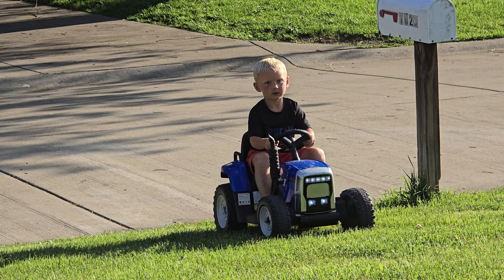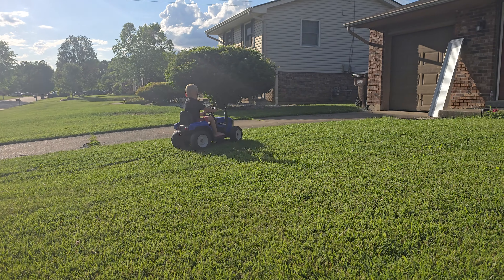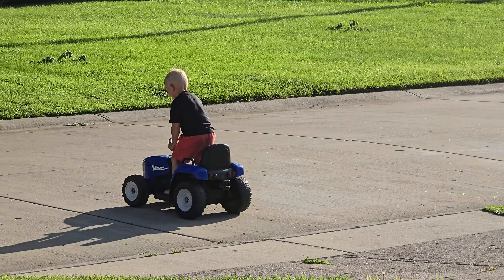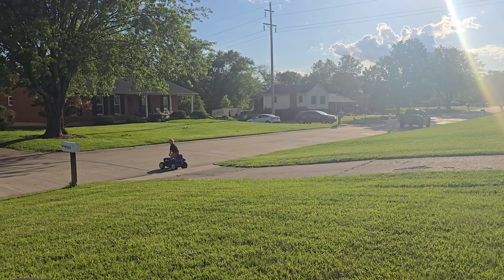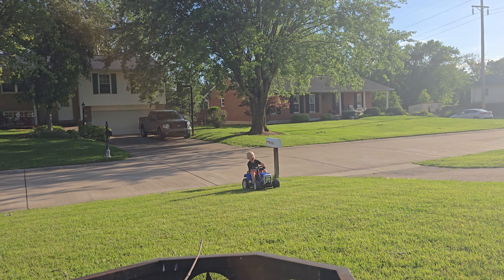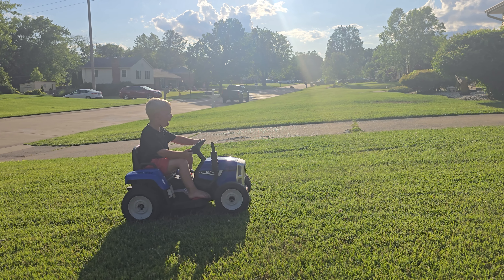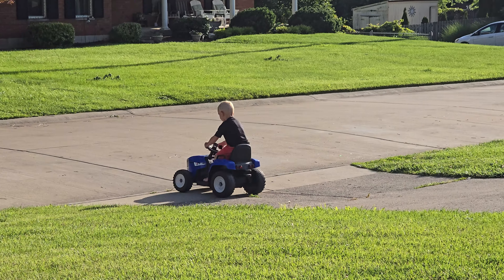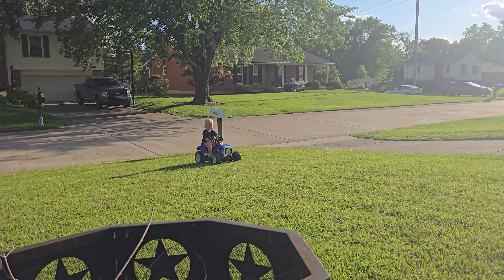upgraded lead acid battery in kids tractor. 12 volt 10 amp hour.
factory 12 volt 7 amp power upgraded My son's lead acid battery too 12 volt 12 amps. almost double riding time.